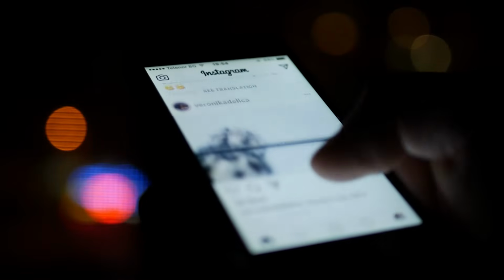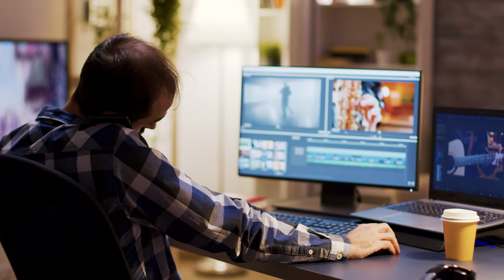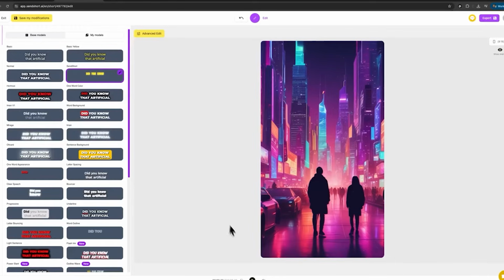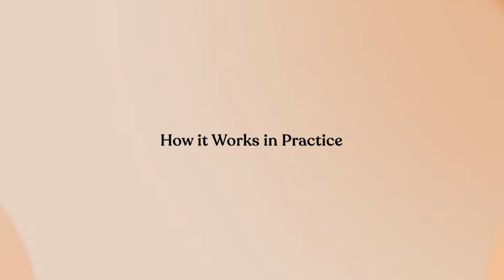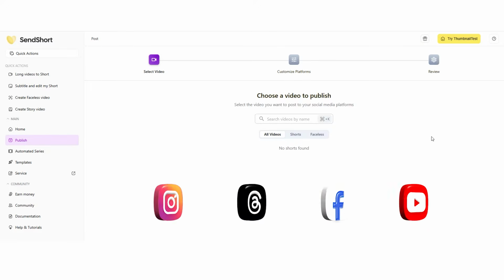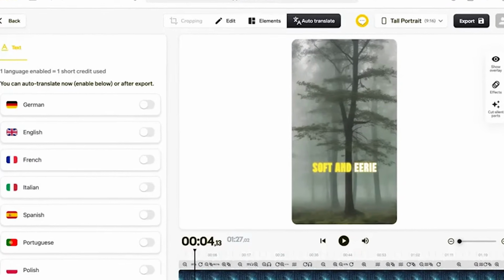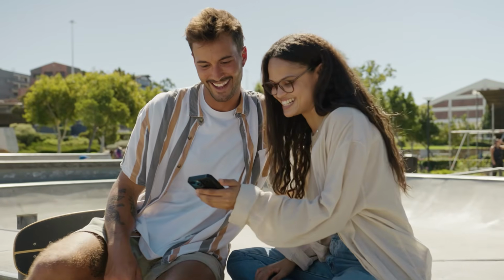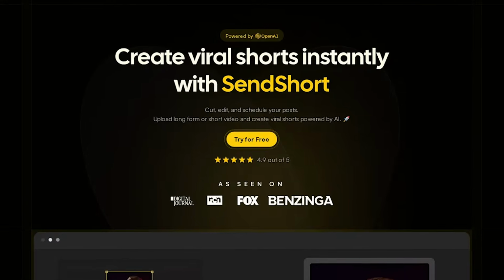SendShort Review: Turn 1-Hour Videos Into 100+ Shorts With AI (Full Tutorial & Honest Test)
SendShort is one of the most powerful AI short-form video automation tools I've tested. It turns a 60-minute video into over 100 ready-to-post shorts, adds captions in 50+ languages, generates faceless videos, creates hooks, thumbnails, and even publishes across YouTube Shorts, TikTok, and Instagram — automatically.

In this video, I show you exactly how SendShort works, how accurate the clipping is, and how it compares to tools like Opus Clip, Vidyo.ai (Quso), and Pictory.

If you're a creator, educator, or business owner trying to 10x your content output without spending hours editing, this breakdown will help you decide if SendShort is worth using.

📩 Join our free weekly AI newsletter for tools, news, and automation tips: bitbiased.ai